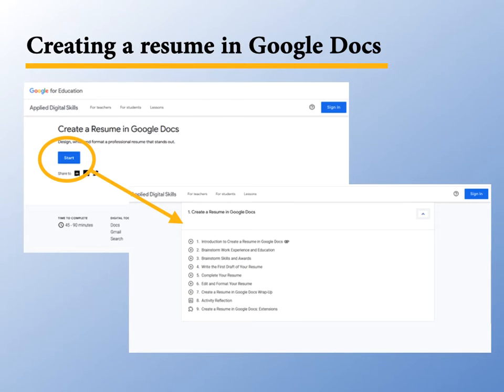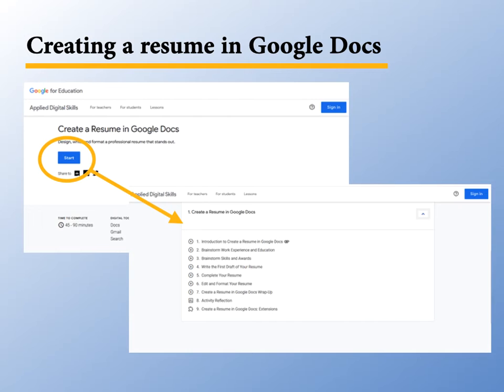WLCL Session 2